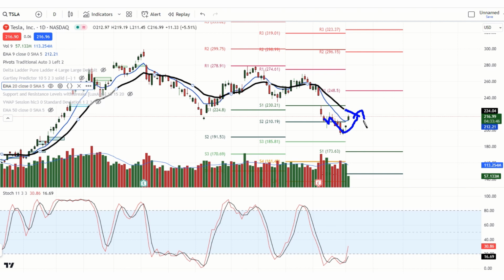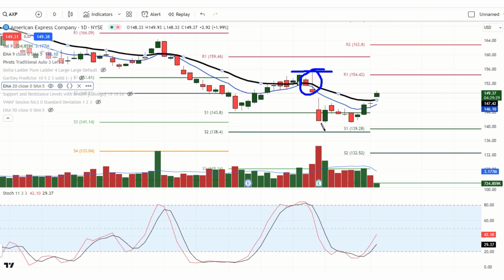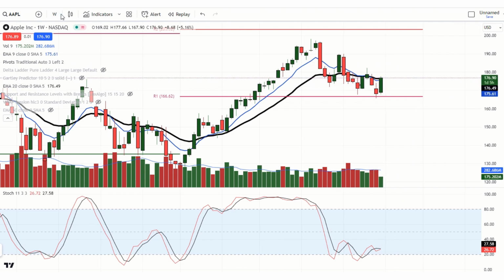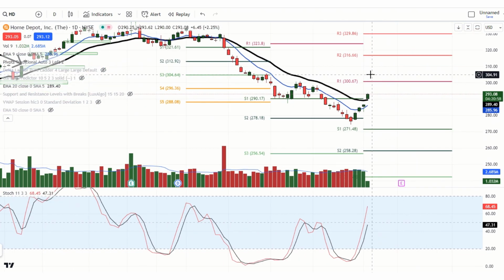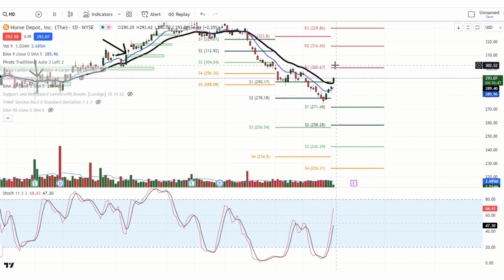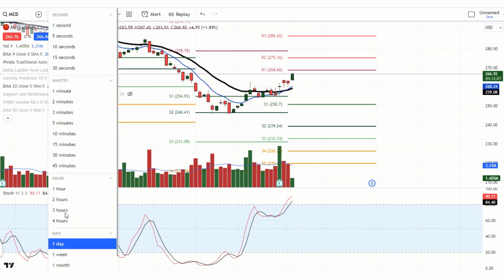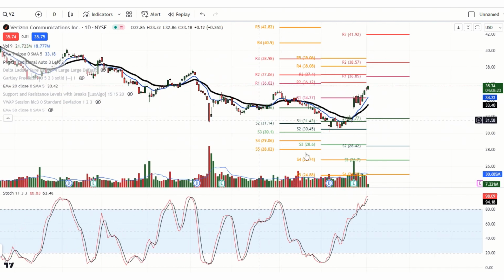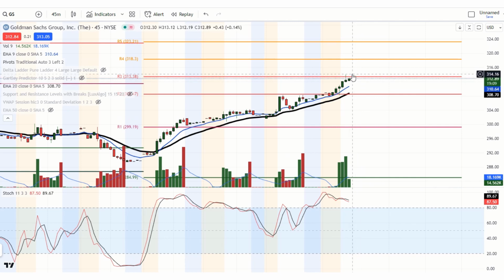BOUNCES OFF SUPPORT SHORT COVERINGS NOVEMBER 2, 2023